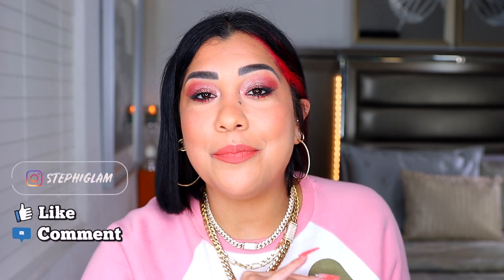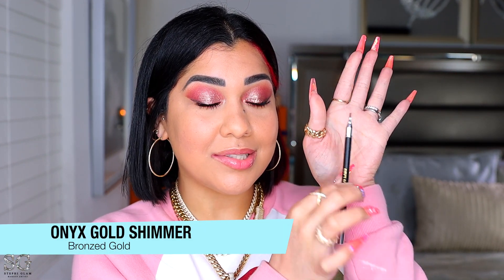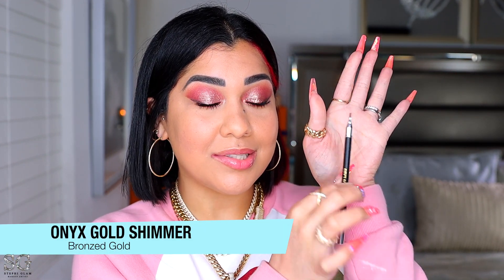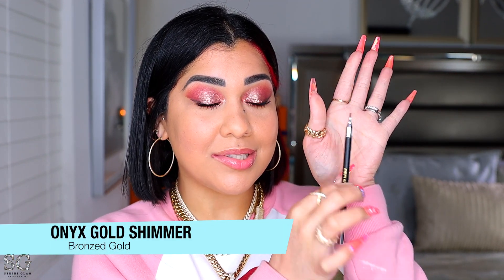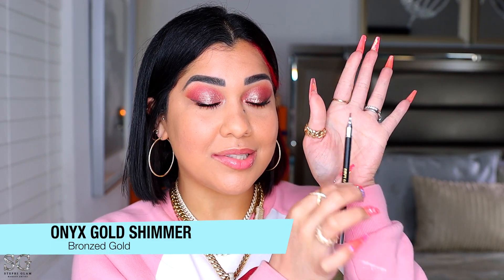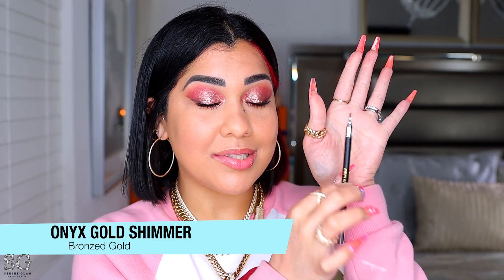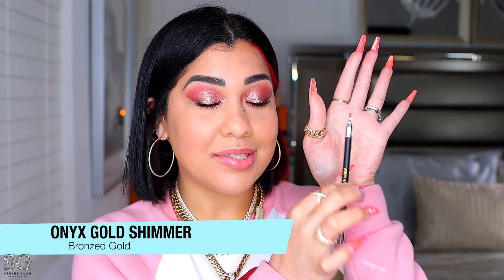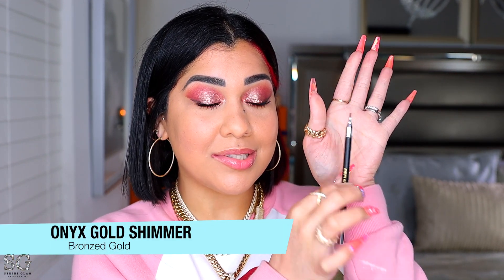Haus labs by lady gaga new launch | purchase or pass new makeup 2022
I HOPE YOU ENJOY THE VIDEO, YOU ARE GONNA SEE THE BEST HAUS LABS BY LADY GAGA VIDEO HERE,  IM ALWAYS BRINGING YOU THE BEST OF ME EVERY TIME I STEP IN FRONT OF THE LENSE!

•MAC- NC35

GET TO KNOW ME:
Colombian🇨🇴 Venezuelan🇻🇪
@Miami, FL 🌞

I appreciate the support
Xoxo 💋
Stay Gold💛

Haus labs velvet bronzer
Haus labs makeup
new indie makeup releases
haus laboratories review
haus laboratories eye dentify pencil liners